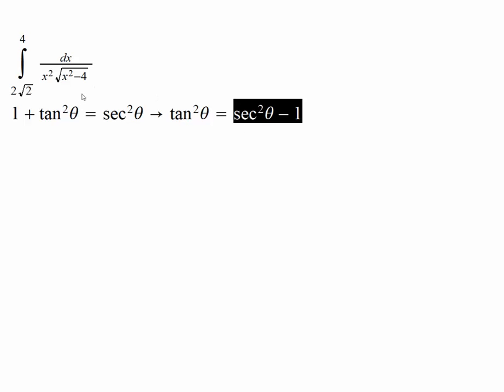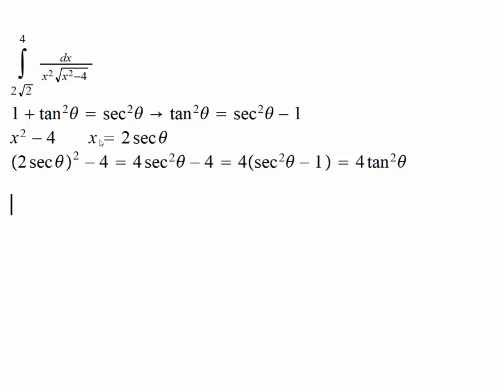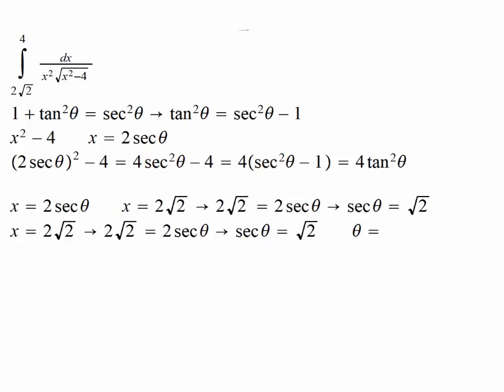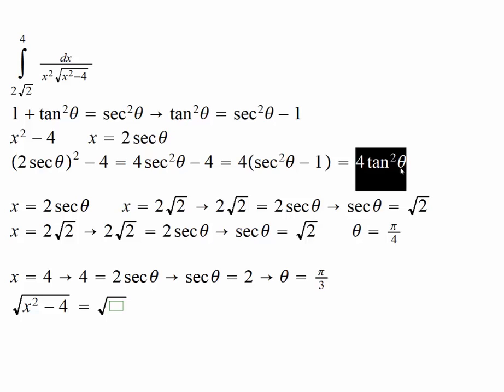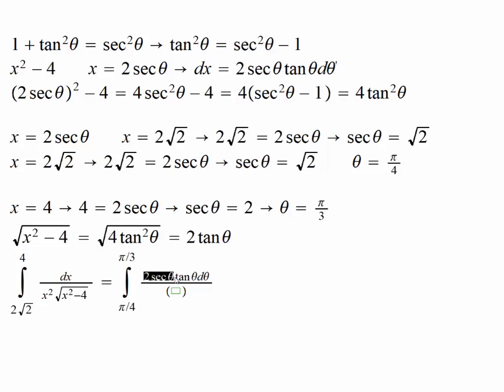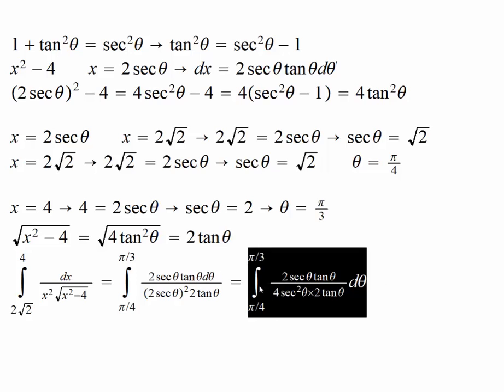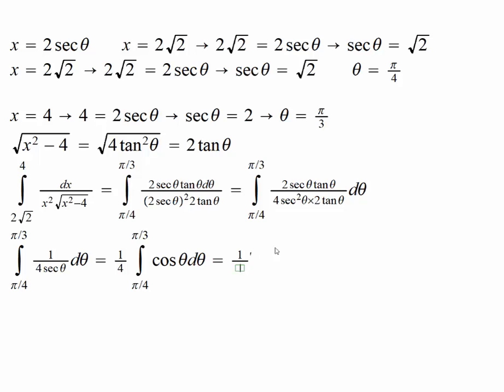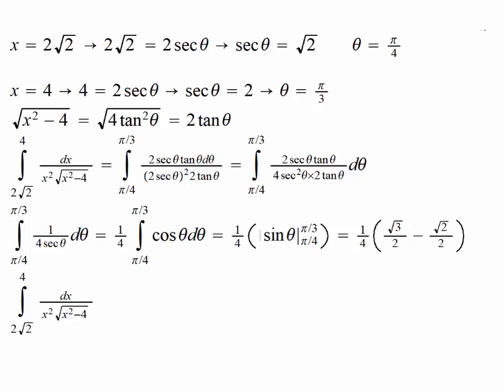trig substitution 02